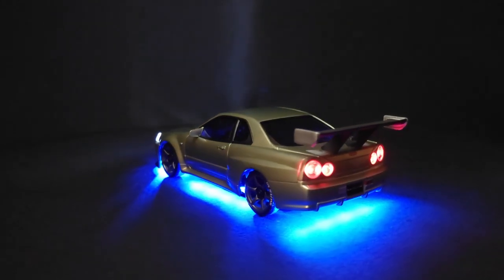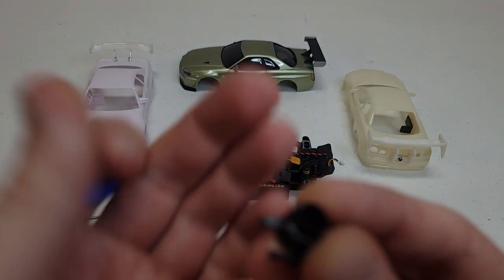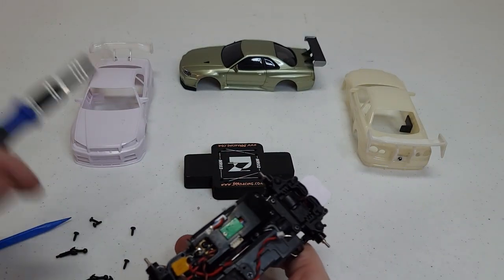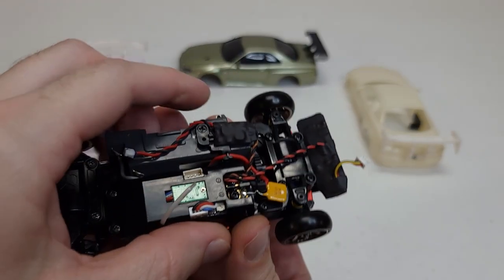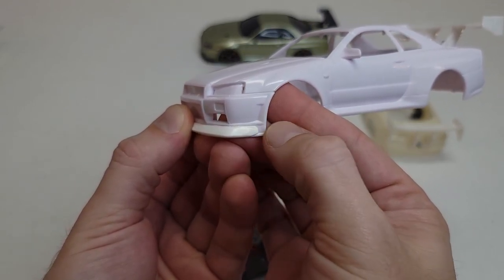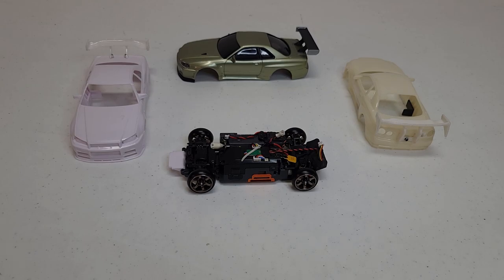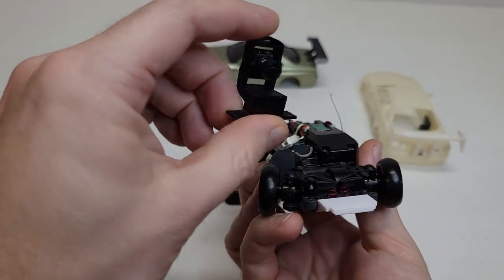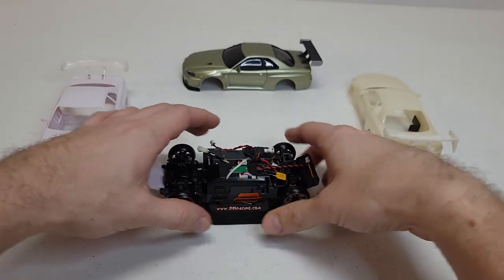MINI-Z MA-020 AWD **STAGE 2** Upgrades, Install, Test Drive and More!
In this video we continue Leveling Up the Mini-z MA-020 from my Stage 1 set up to Stage 2. The Gyro made the most change in performance for this stage, while the metal parts improved durability and stability to the handling. The cosmetic upgrades consist of custom headlights and taillights with Digital Underglow LEDS controllable via a wifi app, I also go over body kits for future car bodies I'll be building. The last thing I cover are the 3d printed mounts for my FPV(First Person View) and HD cameras. I added the simulated police chases to make the Test Drive parts a little more entertaining to watch so I hope you enjoy!

Sorry if the music is a little loud, didn't notice until after uploading.

**When I say Swing Arms, I mean CVDs**

If you haven't seen my other upgrade videos, here's the links to them:

Time stamps
01:19 - Intro
03:08 - Rear Aluminum Control Rod
04:16 - Gyro Unit
07:02 - Metal Rims with Round Drift Tires
07:35 - 3 Degree Camber Knuckles
07:56 - Universal Metal Drive Shafts/CVD
09:05 - Installation of the Stage 2 Upgrades
32:02 - Adjusting Gyro Sensitivity
33:33 - Under the Housing Wire Placement for Gyro, 5v Reg, Wifi Module
38:15 - Unpainted Car Bodies, Body Kits for Them, 3d Printed Wings and Parts
55:21 - Leds for Headlights and Taillights
58:52 - Digital Leds for Underglow Kit with Wifi Module
01:02:30 - Leds Demonstration
01:05:14 - FPV and HD Camera Mounts
01:17:04 - Outro
01:18:15 - Test Drive and Cop Chase

Car:

- Kyosho Mini-Z MA-020 AWD

**Stage 2** Upgrades:

-Aluminum Alloy Wheels with round tires

-DasMikro Gyro Unit

-Rear Aluminum Control Rod

-Kyosho 3 Degree Camber Knuckles

-Universal Metal Drive Shafts

-Custom Headlights, Taillights

-Digital LEDs for Underglow Lighting

-Car Body Customization

-Most of these parts I found on:
AliExpress.com
Ebay
Amazon

-Where I found the body kits for the car bodies:
Garage-hiro-online-shop.com

- WLToys K969 Rebuild Videos

- K969 K989 WLToys Max Steering Angle Mod Closer Look, Pros/Cons to the New Metal Upgrades Discussion

**K969 K989 Rebuild Series Part 6**

**K969 K989 Rebuild Series Part 5 **

**K969 K989 Rebuild Series Part 4 **

** K969 K989 Rebuild Series Part 3 **

** K969 K989 Rebuild Series Part 2 **

** K969 K989 Rebuild Series Part 1 **

- LDRC 1803 NSX Videos